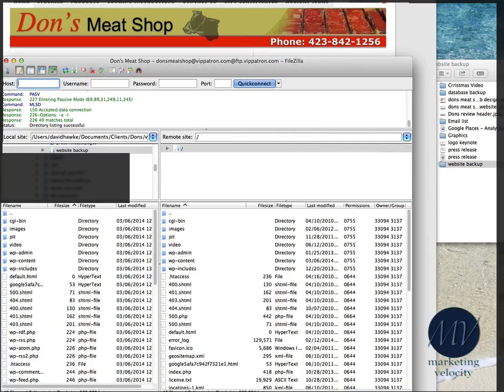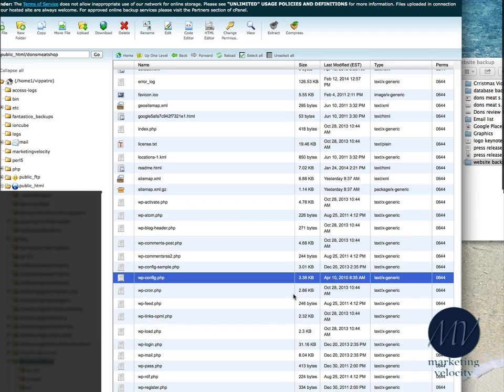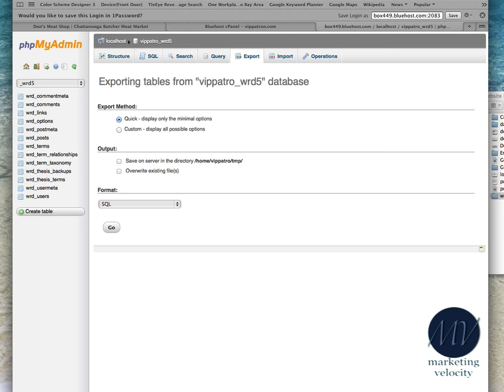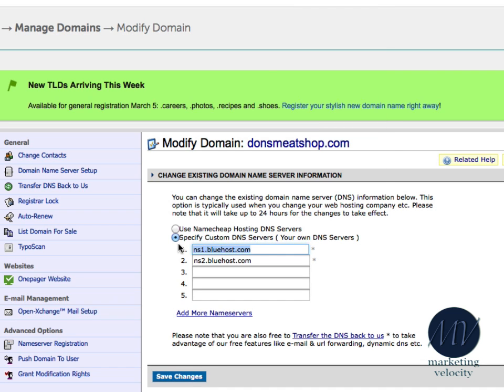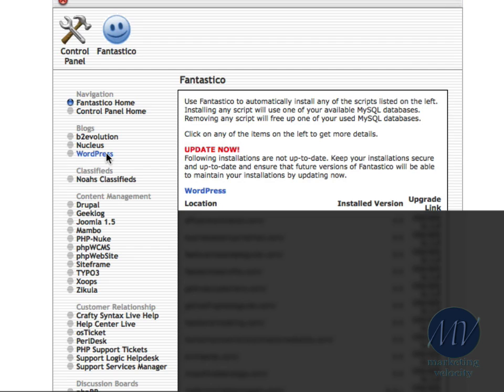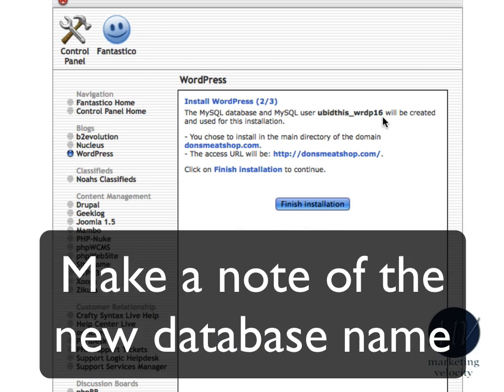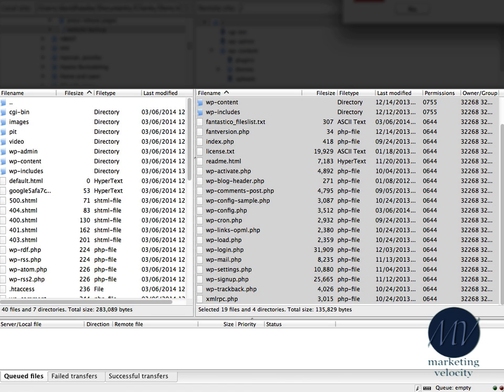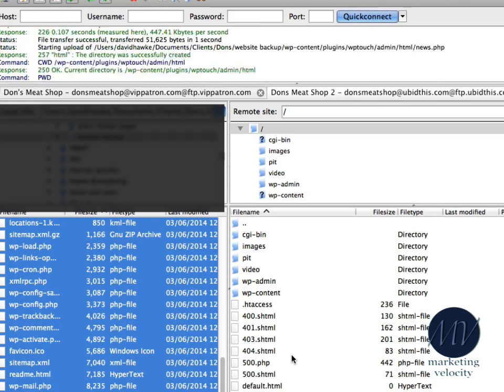How To Transfer Your Wordpress Site To A New Host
Transferring your Wordpress website to a new hosting account isn't as easy as just backing up your websites files and moving them.

To completely move your wordpress site, you need to backup the database where your site is located.

In this video, you'll learn how to determine which database needs to be backed up as well as how to load it into your new hosting account.

We also discuss backing up your website files via FTP but do not go into great detail. If you do not know how to use FTP I'd suggest you hire someone to move your site for you as I believe moving your website is a somewhat advanced project and you need to understand your websites file structure and have a basic knowledge of using a cPanel.

That said. This video is step by step and lays it all out. I personally read all comments and answer all questions.

If you are not comfortable moving your website, we are happy to do it for you...As long as it's a wordpress website.

David